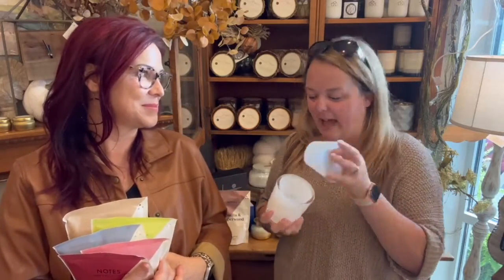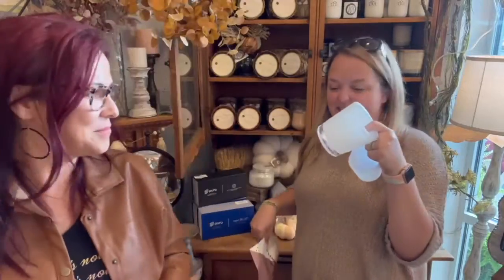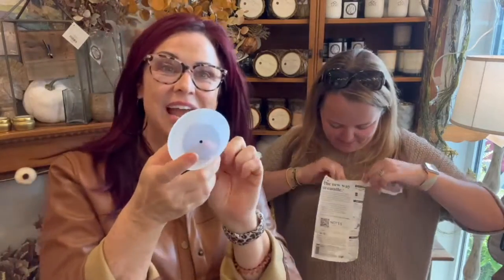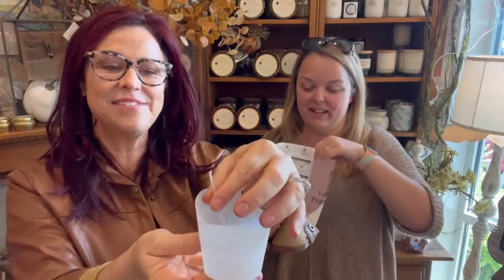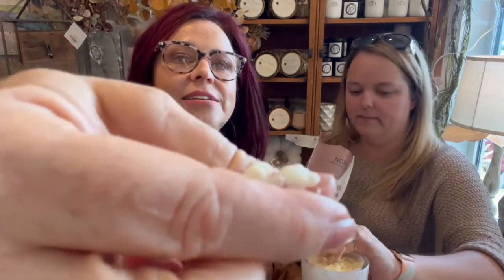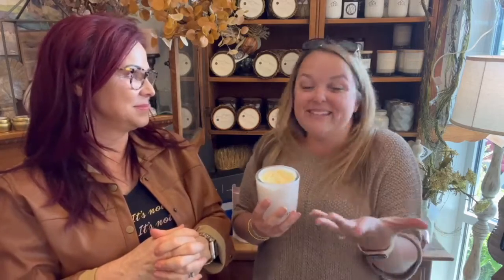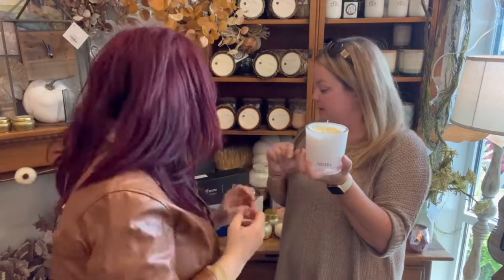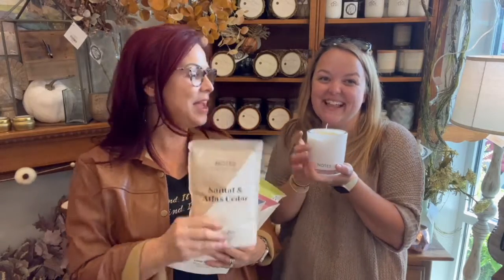PRODUCT LAUNCH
Surprise! We have a new line of products that just entered the store! What do you think?